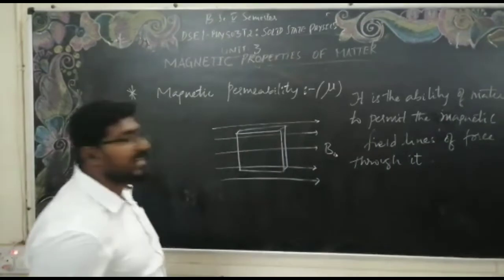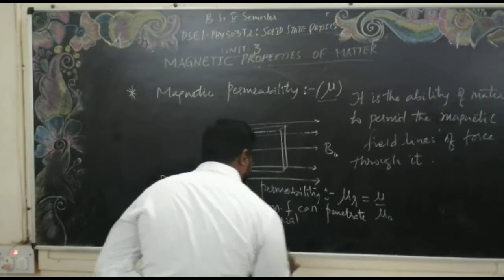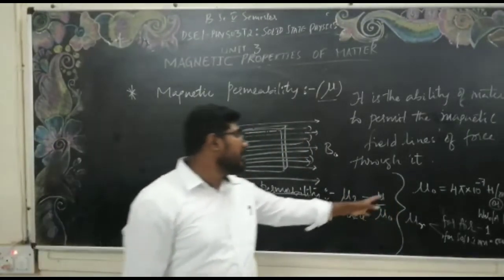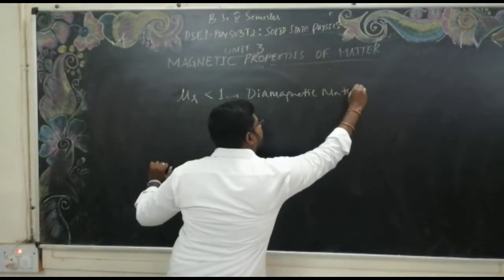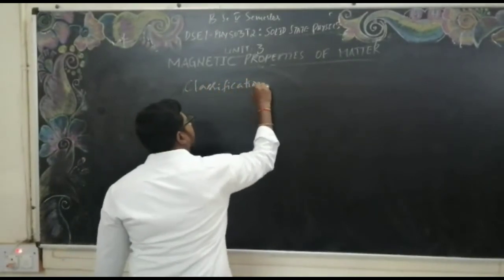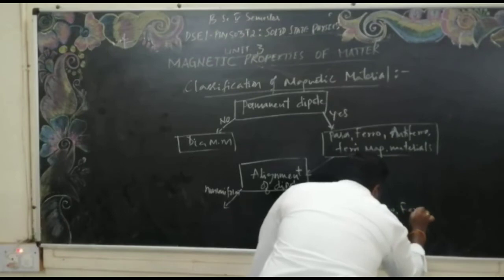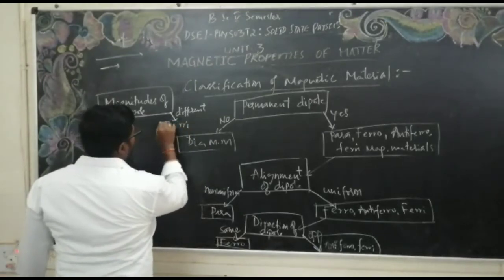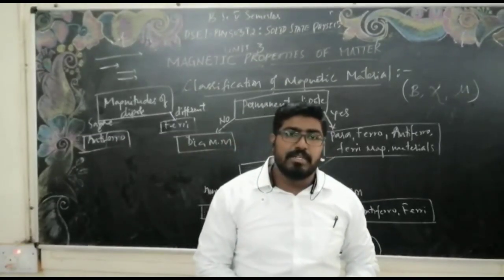Solid State Of Physics |Magnetic Properties Of Matter explained|Vijay Kumar Sir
SOLID STATE OF PHYSICS

Magnetic Properties Of Matter explained in English

 USE 🎧 HEADPHONES🎧 TO BETTER EXPERIENCE